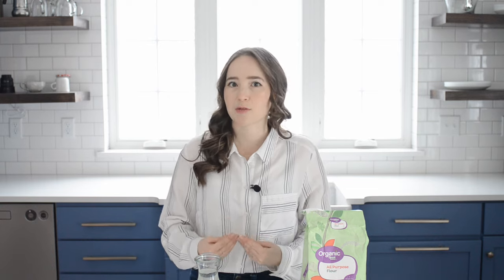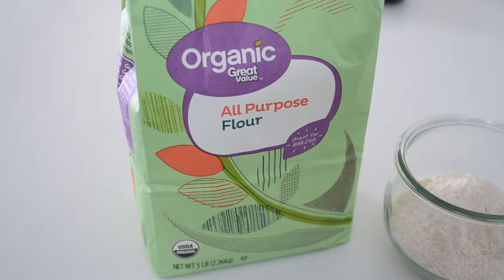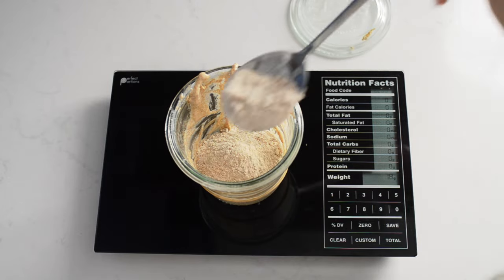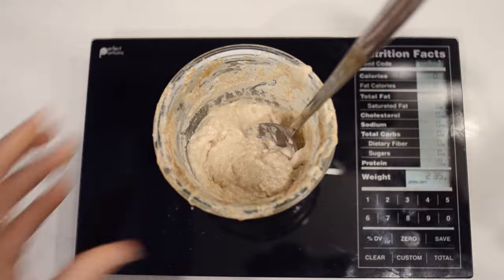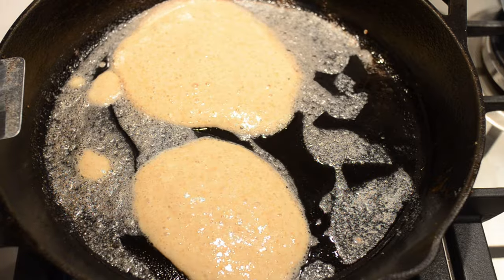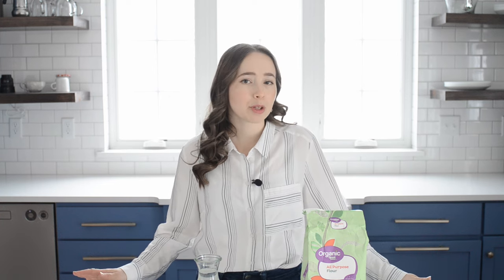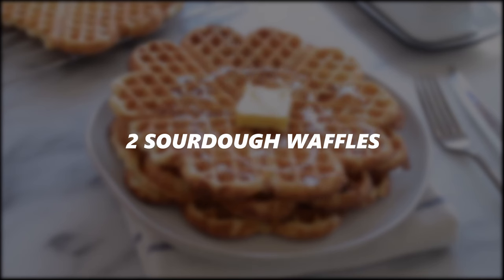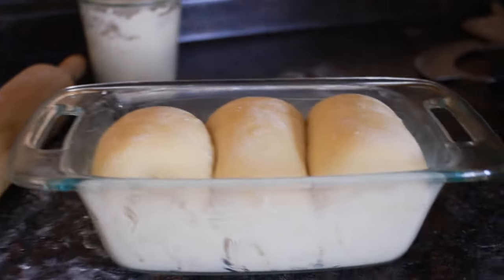How to Make a Sourdough Starter From Scratch + Day by Day Progression! | Sourdough Starter Recipe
Learn how to make a sourdough starter from scratch with my sourdough starter recipe! It's really simple, but it does take some time and persistence. In this video I'll show you a day by day progression so you know exactly what to expect when making your own sourdough starter!

TIME STAMPS:
0:00 Intro
0:59 Equipment
2:06 Day 1
2:24 Day 2
2:47 Day 3
3:00 Day 4
3:33 Day 5
3:46 Day 6
4:06 Day 7
4:30 Day 8
4:42 Day 9 & 10
5:14 Day 11
5:33 Making Pancakes
5:53 Making Bread
6:07 Day 15
6:23 Day 22
6:38 Geeky Science
8:07 Recipes that use your starter
10:10 Bloopers

◼Weck Jars
◼Kitchen Scale
◼Measuring Spoons
◼Whole Wheat Flour
◼Organic All-Purpose Flour

STARTER RECIPE:

Day 1:
Mix together 30 grams of whole wheat flour and 30 grams of warm (no warmer than 110 degrees F) chlorine free water in a very clean small jar. Cover loosely with a lid and mark the height of the starter with a rubber band or sharpie. Set aside in a warm spot out of direct sunlight.

Day 2:
Discard all but 30 grams of the starter from the previous day. Add 30 grams each of whole wheat flour and water. Cover and mark the height of the starter. Set aside in a warm spot out of direct sunlight.

Days 3-6:
Feed and care for the starter in the same way as day 2.

Day 7:
Make a mixture of 30 grams whole wheat flour and all purpose flour.

Discard all but 30 grams of the starter. Add 30 grams of the 50/50 flour blend and 30 grams of water and mix well. Cover with a lid and mark the height of the starter. Set aside in a warm spot out of direct sunlight.

If your starter begins doubling after 8-12 hours, start feeding it twice a day. If there is little activity, you're safe to feed it once a day.

Days 8-14
Begin feeding your starter with 30 grams of unbleached all-purpose flour and water.